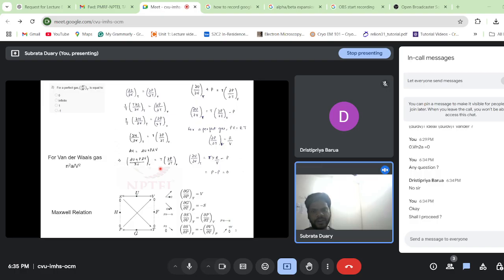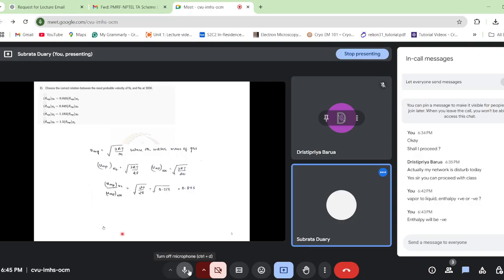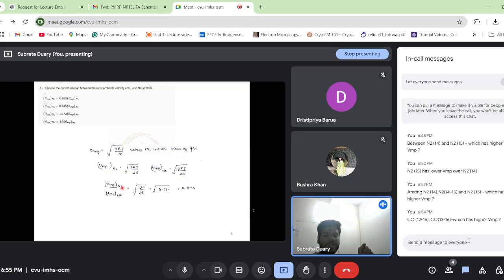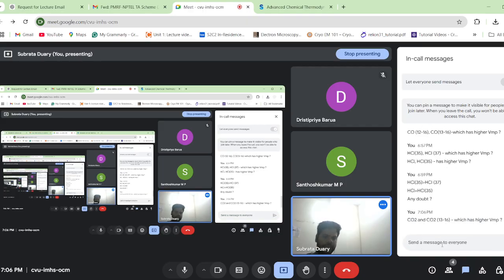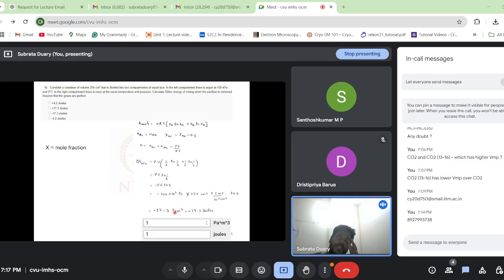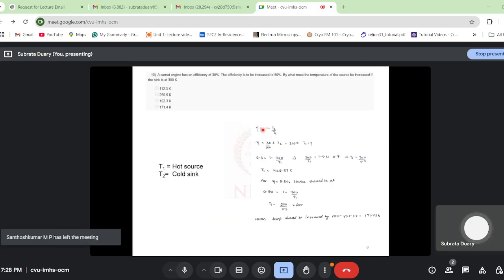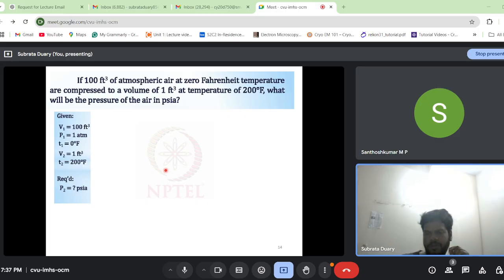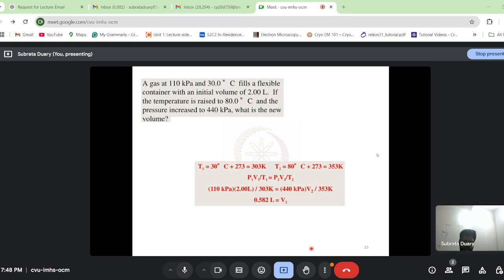Session 1 28 01 2025